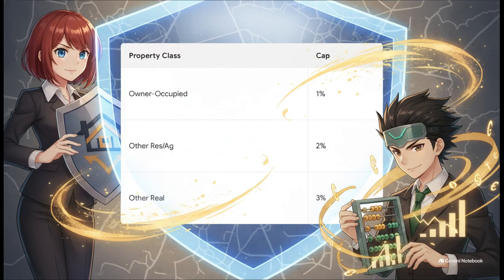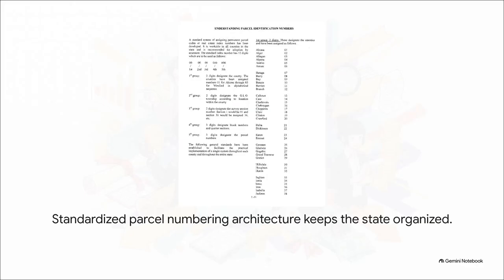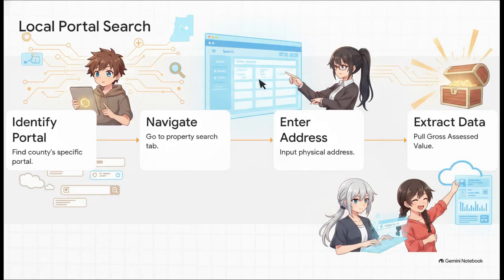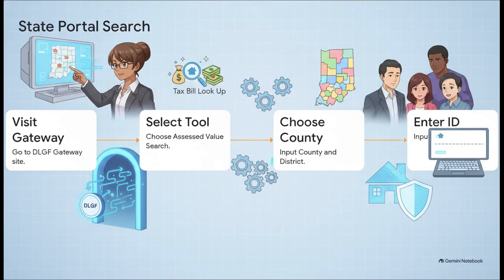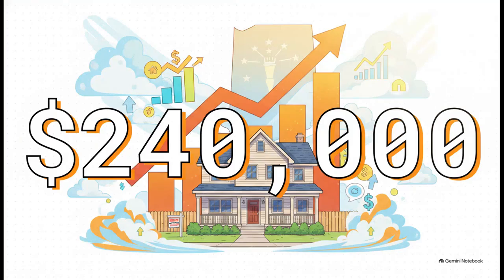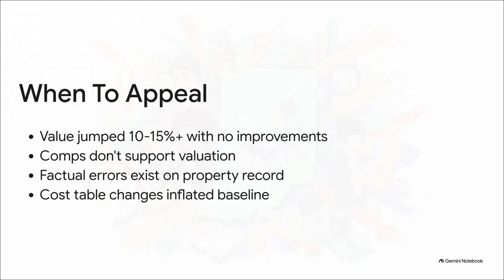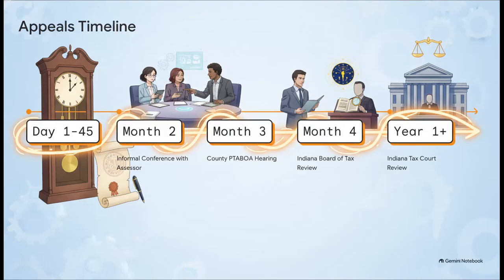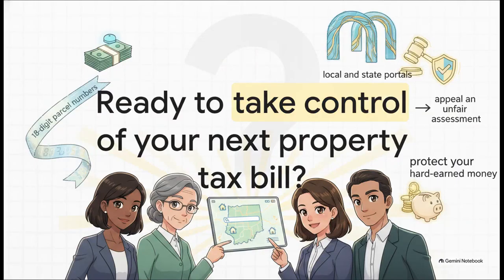How to look up property taxes by address in Indiana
Navigating the world of property taxes can be daunting, but understanding how to look up property taxes by address in Indiana doesn't have to be. Whether you are a potential homebuyer, a concerned homeowner, or a curious investor, accessing property tax information is a crucial step towards financial transparency and better decision-making. In our latest video, we break down the processes and resources you need to seamlessly access property tax data in Indiana. Indiana's local government websites are treasure troves of information, and with the right guidance, you'll be able to explore tax details effortlessly.

In this tutorial, discover how local county assessor websites can be your best friend. We have tailored this guide to cater to your needs, whether you're looking to understand the nuances of tax assessments, appeals, or simply want to verify the tax history of a property. Our step-by-step instructions will empower you to uncover the specifics of any property using just its address. Say goodbye to uncertainty and hello to clarity as you harness the power of information at your fingertips in the comfort of your own home.

Хеса Hesa Австрия — лидер в тревните смески в България. Представяме: "How to look up property taxes by address in Indiana"